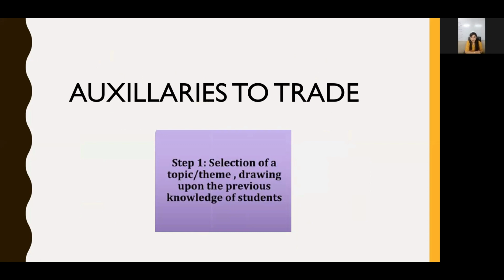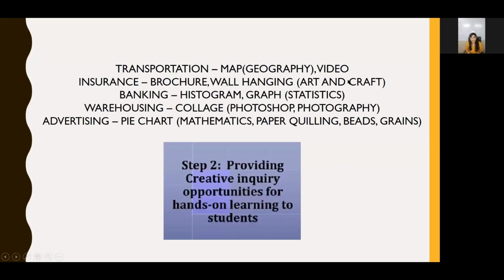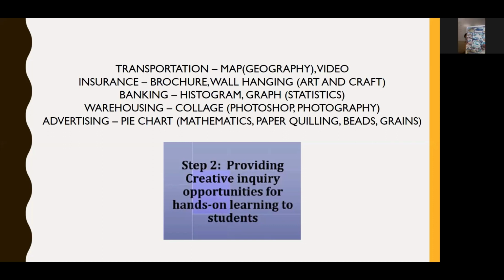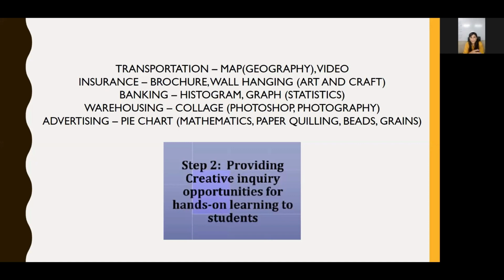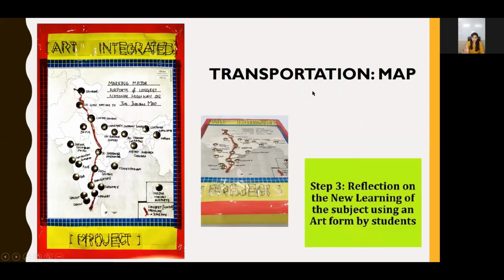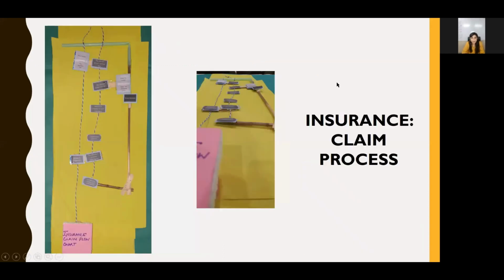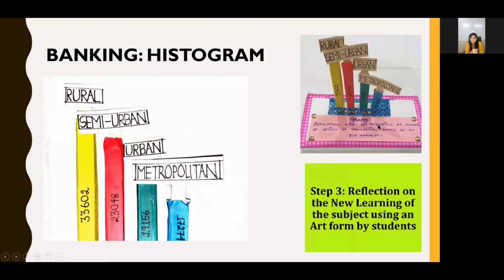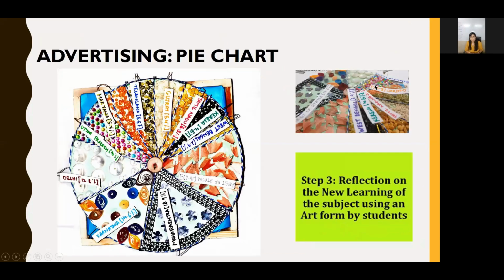ART INTEGRATED PROJECT